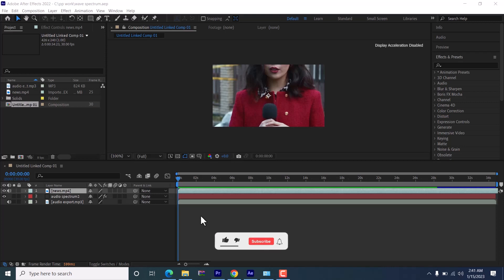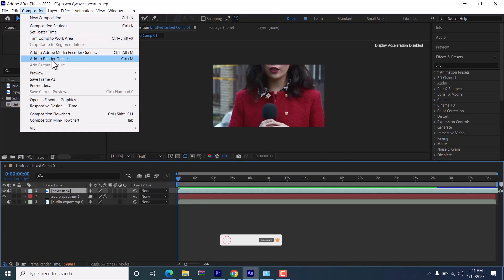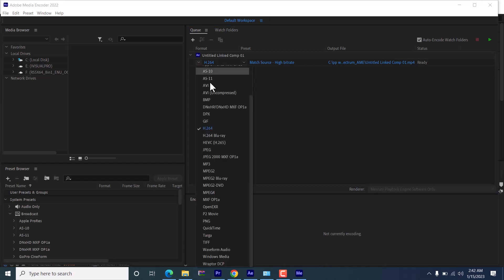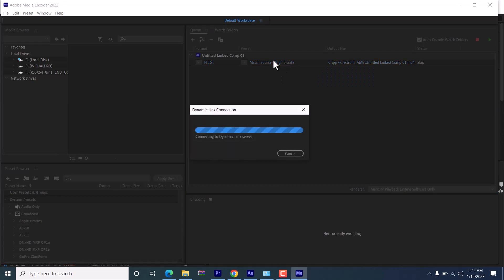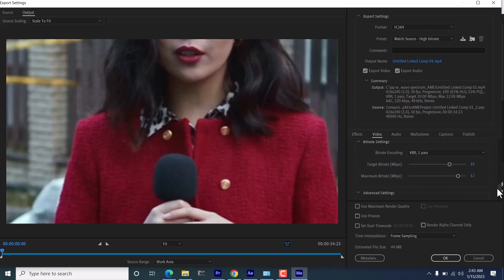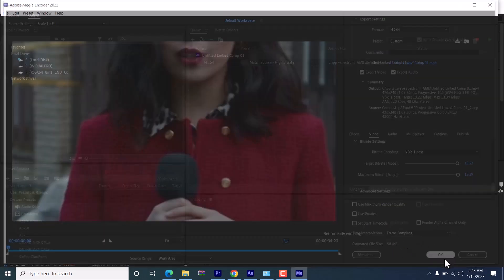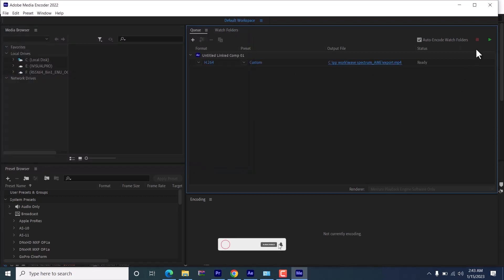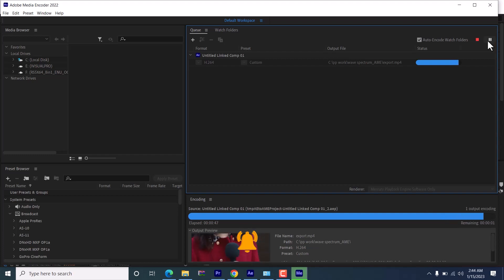How To Export Mp4 video files In After Effects using media Encoder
. you can export your video files as h.264 or Mp4 in Adobe after effects, today you will learn How To Export/Render as Mp4 In Adobe after Effects using media Encoder

so usually to export your After Effects composition you will first add to render queue and then render to export your video.

but the problem with that is that using this option gives you Avi, quiktime and a few other codecs but not h.264 codec which is the MP4 video codec.

but to export Mp4 video files you will simply click on your composition and select ( Add to Adobe Media Encoder Queue)

This comes with a variety of options for exporting all sorts of files. select H. 264. choose your file path and give it a name.

and lastly press the play button on the top right section and Adobe after effects will automatically export your video file as Mp4

please note that this method will not work without Media Encoder

The second method is to

1.Export your Compositions to  AVI, quiktime, or MOV File Format that After Effects is natively capable

2.Use a Free Video Converter such as Handbrake to convert these AVI or MOV Files to MP4 in post production.

chapters
00:00 intro
00:05 mp4 video Export
01:20 outro